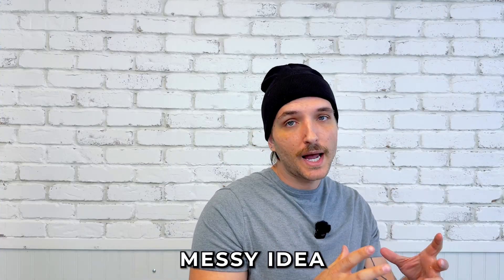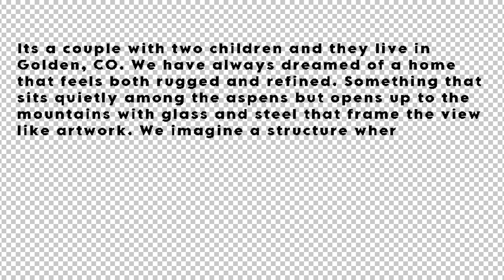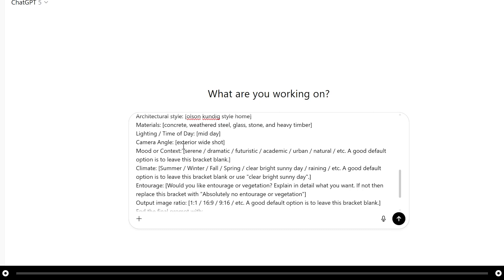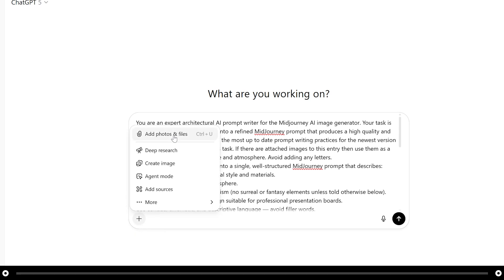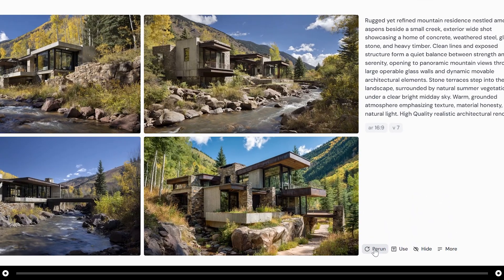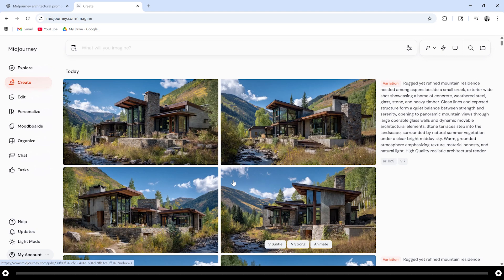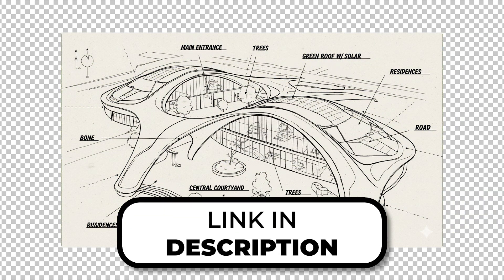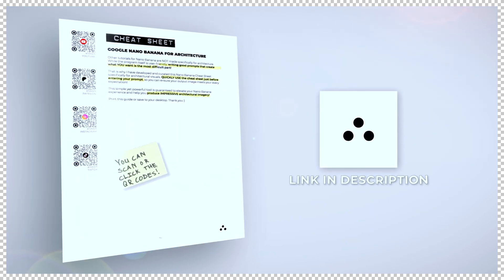Architects: STOP using Nano Banana Pro until you watch this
Discover the best 3-step AI workflow for architects and architecture students. Learn how to use ChatGPT, MidJourney, and Nano Banana to create accurate and stunning architectural renderings, automate repetitive tasks, and speed up your design process. This powerful AI workflow helps you design smarter, visualize better, and focus on creativity—perfect for both students and professionals looking to master AI in architecture and build a more efficient, future-ready workflow.

00:00 Introduction
00:15 3 Step AI Architecture Workflow
00:25 Step 1 - Refine your Concept with ChatGPT AI
03:44 Step 2 - Generate your Image with Midjourney AI
05:47 Step 3 - Edit / Refine your Image with Nano Banana AI
07:20 BONUS TIP!